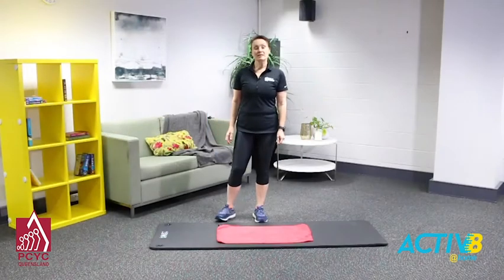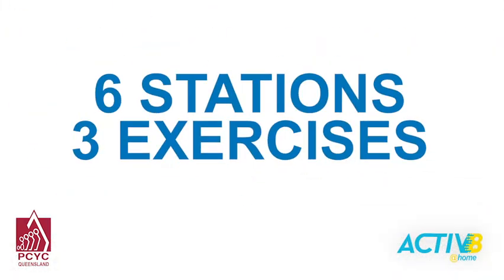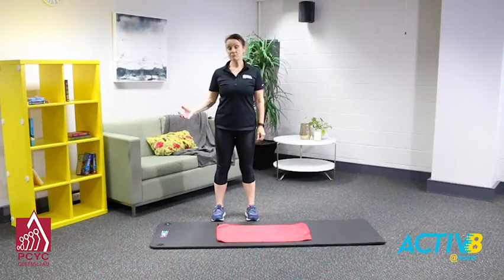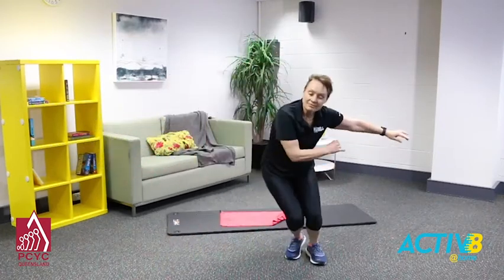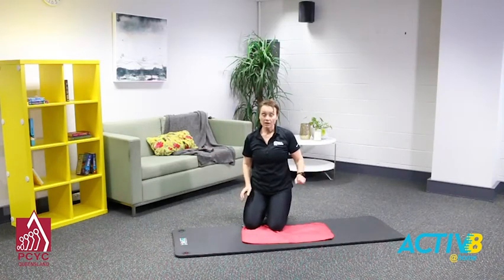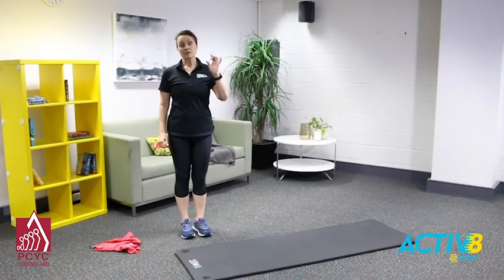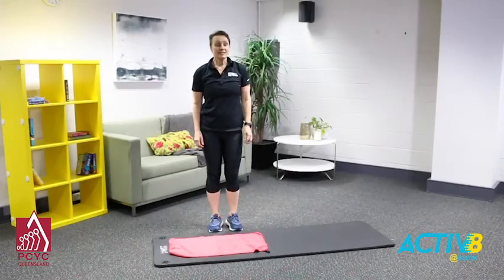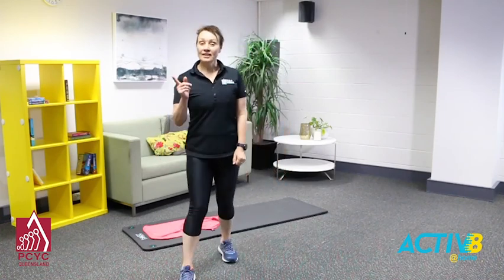Activ8 @home 50+ Fitness Paired Workout with Leigh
Join Trainer Leigh Kable for a perfect workout for 50+ Fitness!
For more free workouts look up our Facebook group at PCYC Queensland Activ8 @home